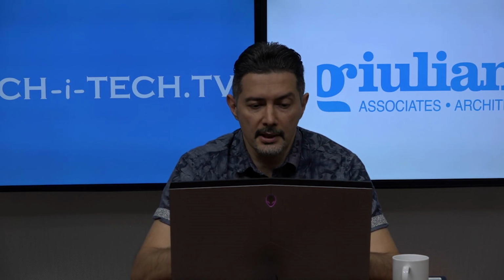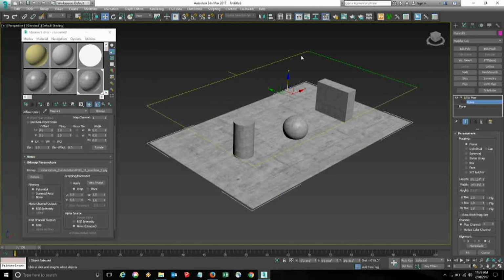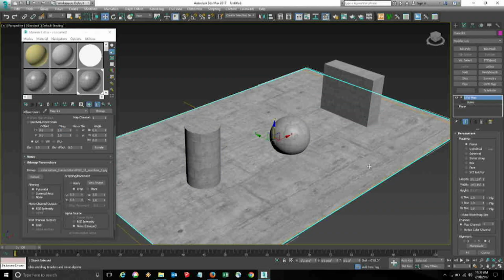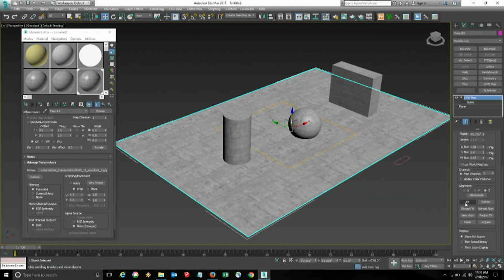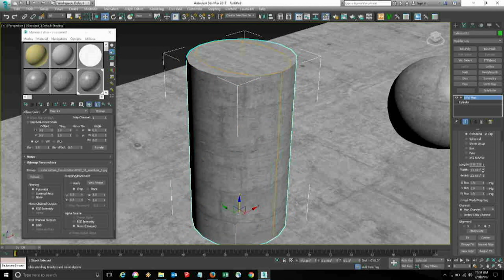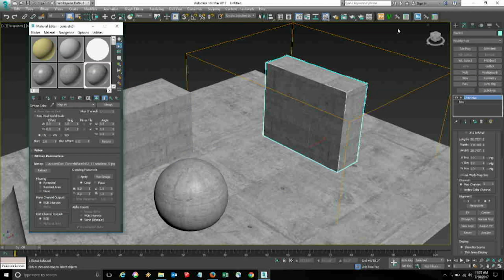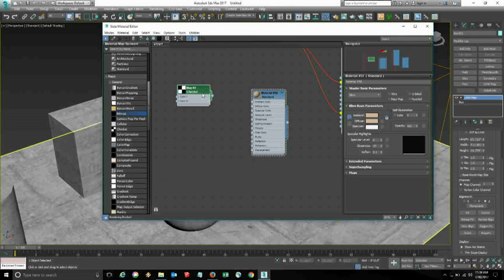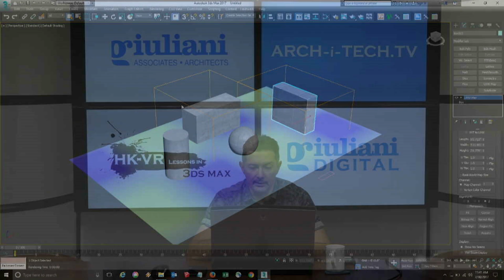HLVR Ep 16 - Assigning Maps to Materials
In this episode of Hussam's Lessons in Virtual Reality, Hussam discusses assigning maps to materials in 3d Studio Max.

Hussam received his Master of Architecture degree from the Catholic University of America's School of Architecture and Planning and has his certification from Autodesk® in 3ds Max®. He is currently the Virtual Reality Manager at Giuliani Associates Architects.

You can reach Hussam with questions about the material he covers on "Hussam's Lessons in Virtual Reality" by sending him an email at .

Autodesk and 3ds Max are registered trademarks of Autodesk.